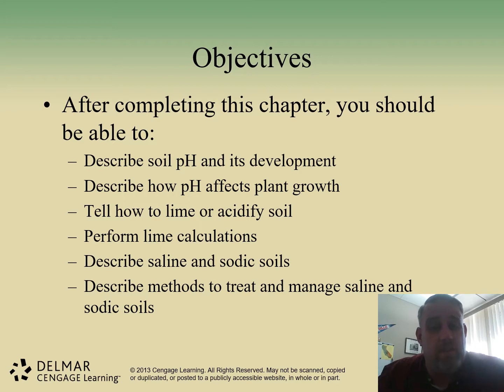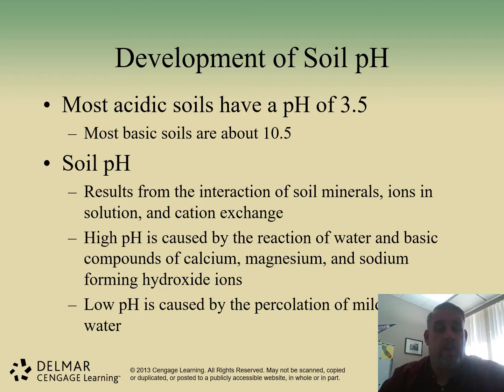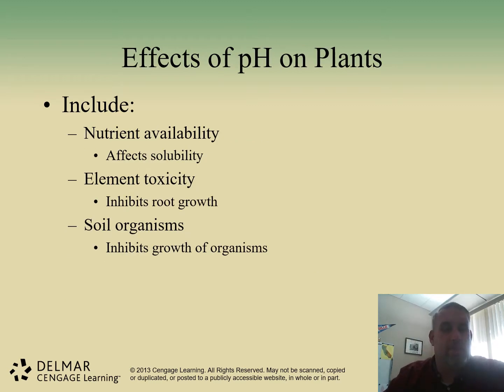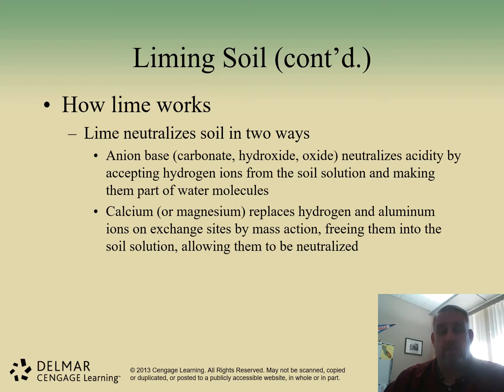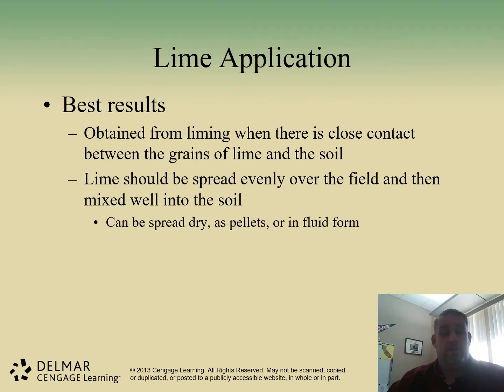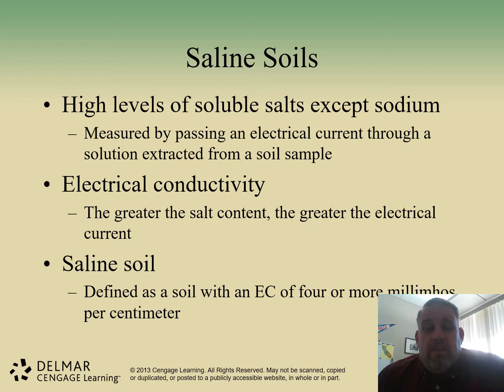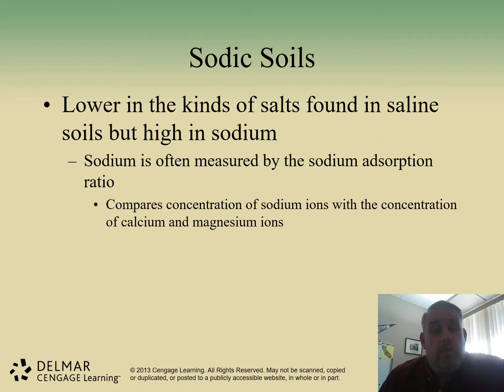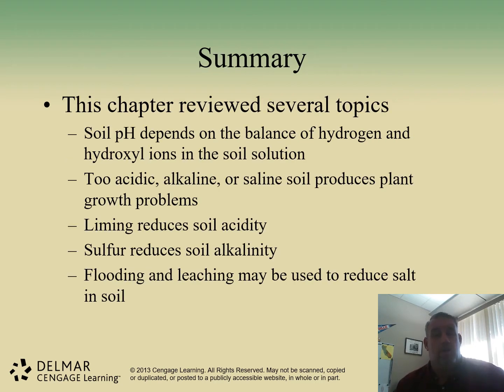Soil Science and Management Lecture Chapter 11